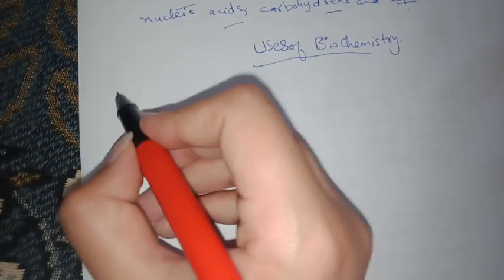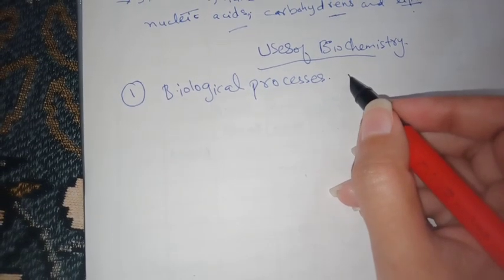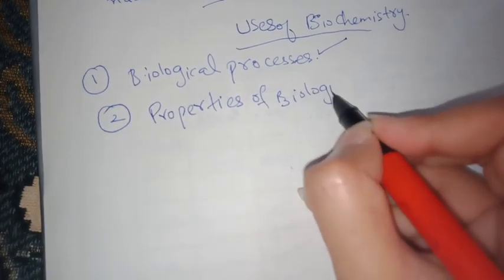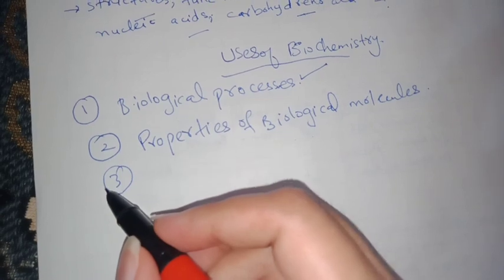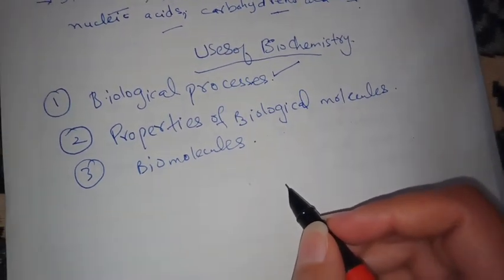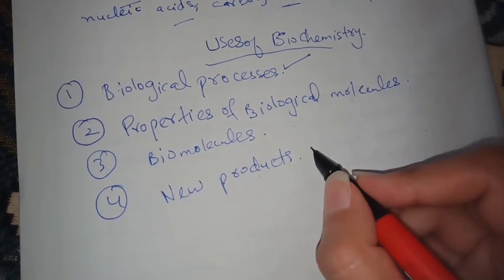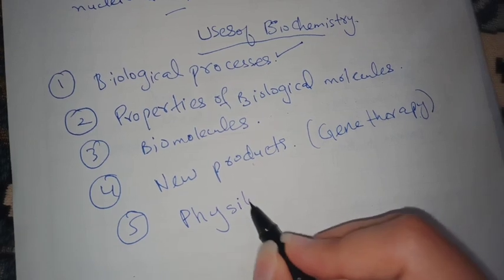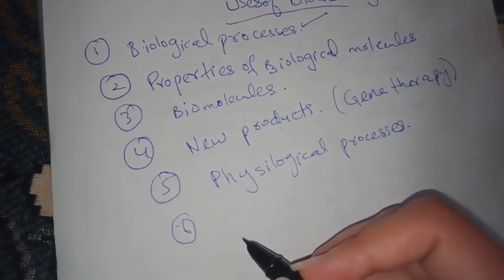What is Biochemistry Used for?